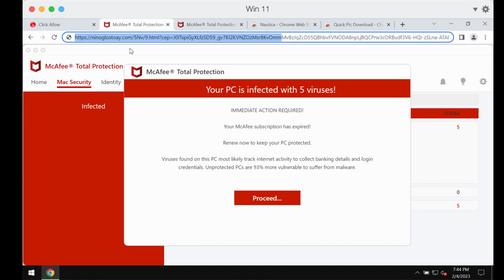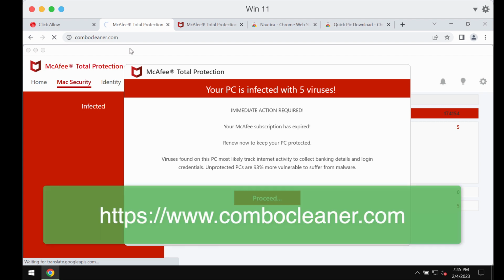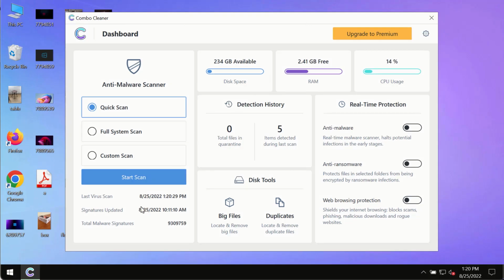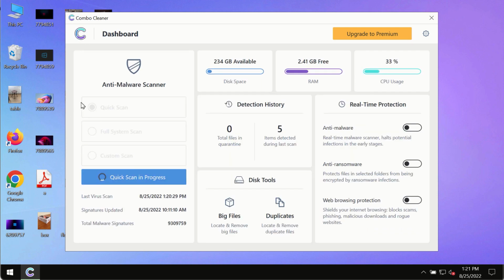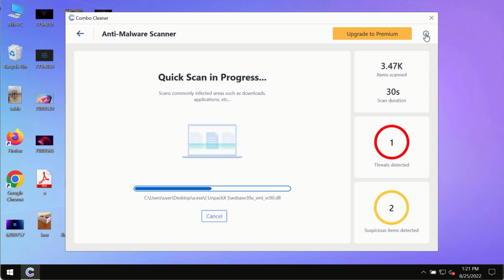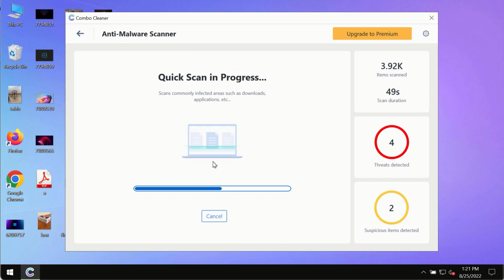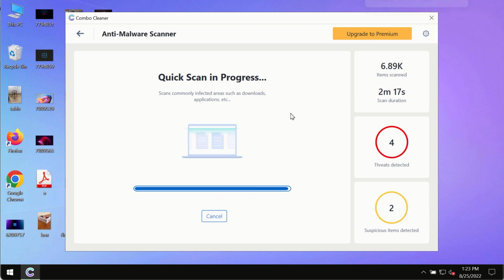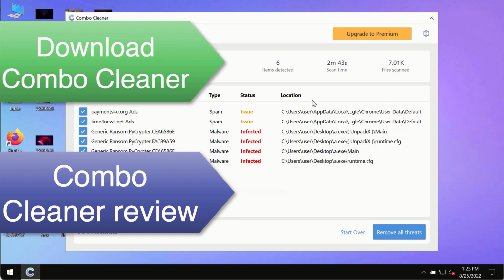Ninoglostoay.com pop-up scam - how to remove?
Ninoglostoay.com is a site that shows its multiple scary alerts that try to make users download and install certain potentially unwanted programs. Don't trust these fake alerts and don't ever interact with them! Get rid of these annoying ads with Combo Cleaner Antivirus via the official or, optionally, follow the manual guidelines given in the video tutorial to fix your browser.